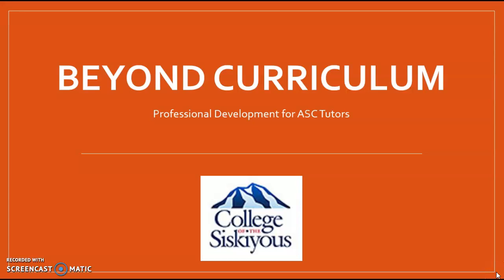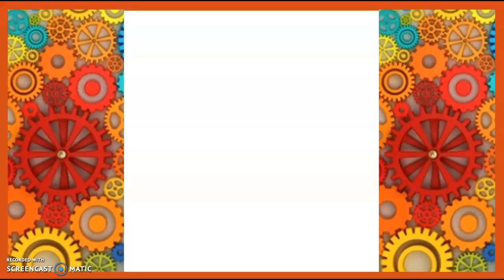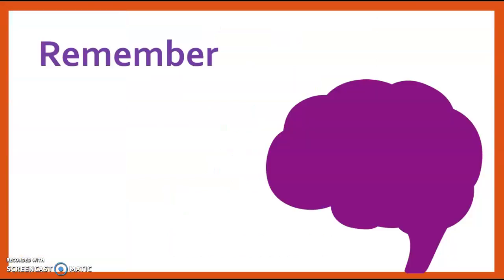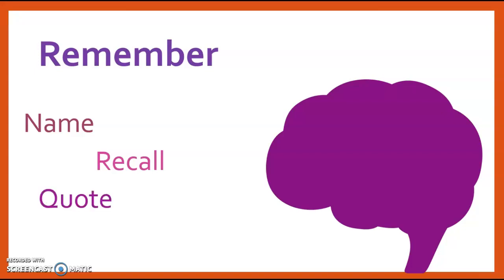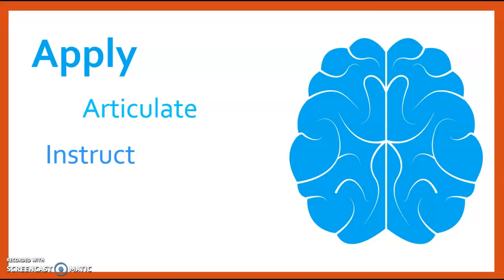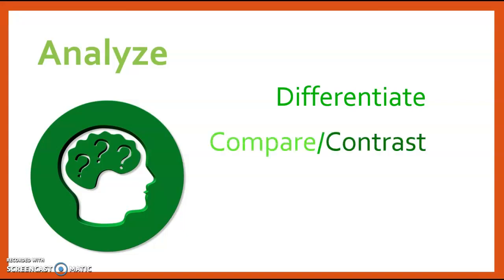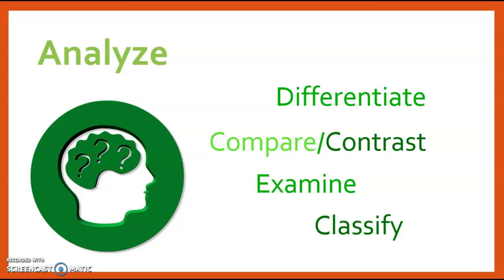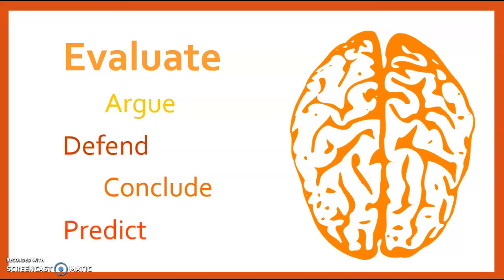Bloom's Taxonomy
This Beyond Curriculum video explores Bloom's Taxonomy and how it can be used in tutoring sessions.